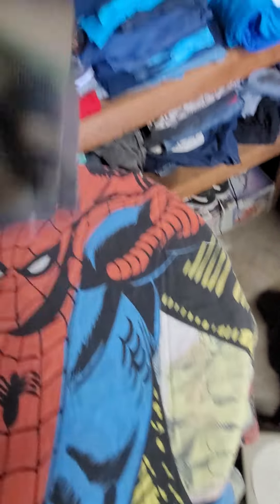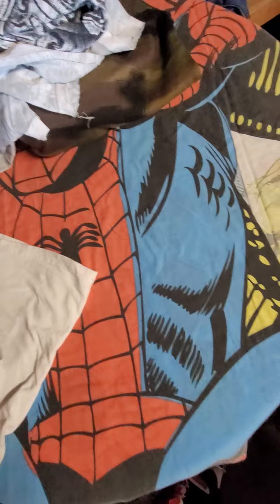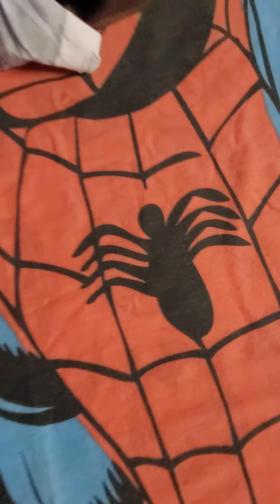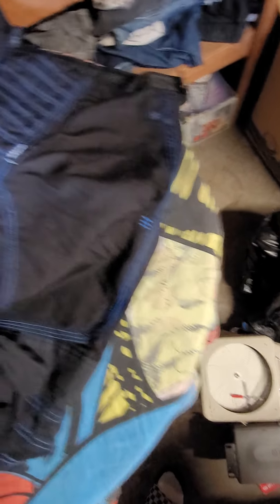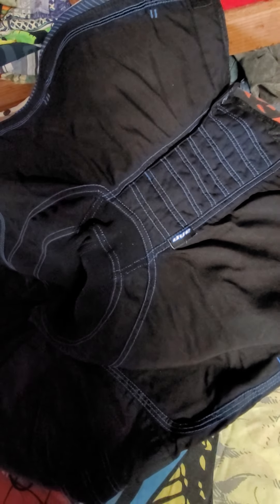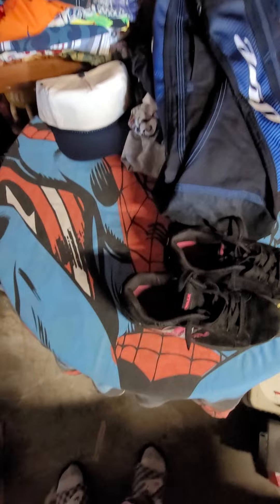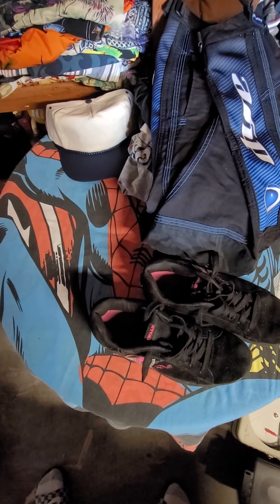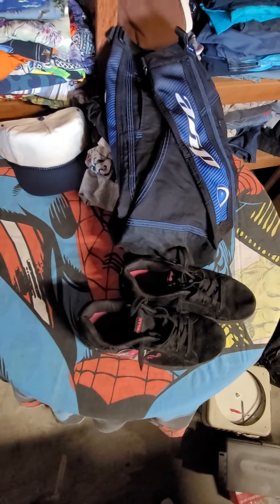Sold Items #7 Reselling Streetwear On Depop Poshmark Mercari Instagram Ebay Making Easy Money Online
Check me out on Instagram @sharkcityvintage.